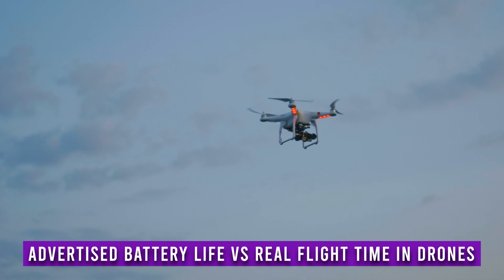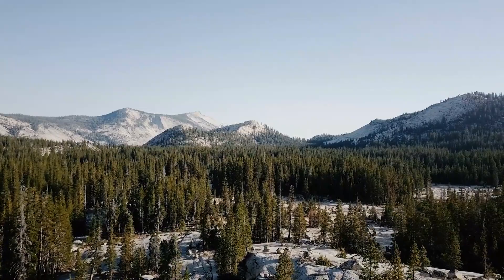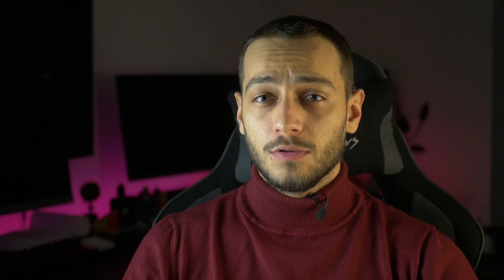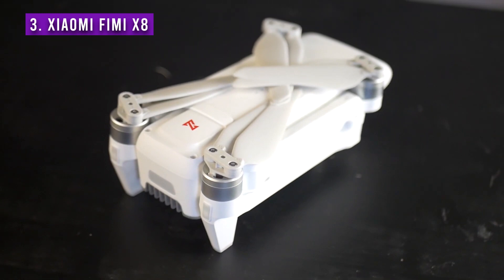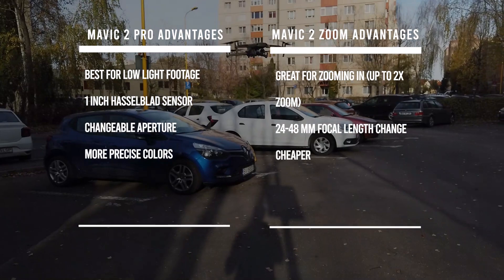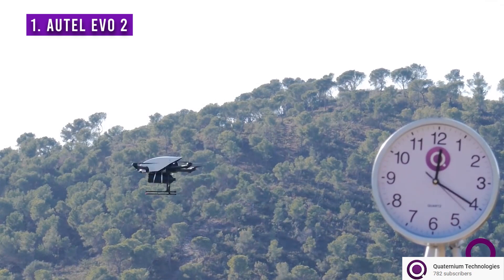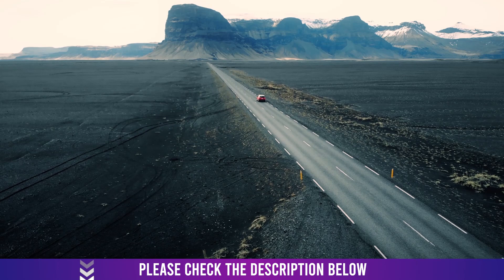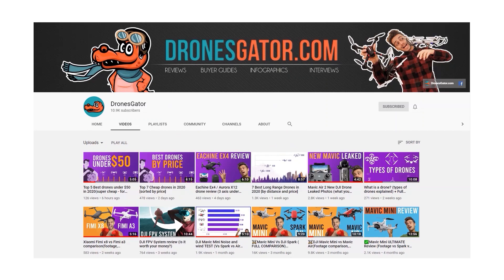7 Best drones with long flight time (last one has an insane battery life)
A video comparing the longest flight time drones on the market. I'm listing the top 7 drones with long battery life in 2020. And here they are:

Drone flight time is the main concern of most people asking me about the specs of any quadcopter (that and range).
That's why I made this video with my top favorite drones ranked by how long they can stay in the air.
The official battery life of most drones are a bit deceiving and more often than not won't be 100% accurate to what you can find in real-life scenarios.

CONTENTS
0:00 Intro
1:30 20 min battery - Hubsan Zino
2:03 26 min battery - Parrot Anafi
2:36 33 min battery - Hubsan Zino 2
3:10 30 min battery - Mavic Mini
3:40 30 min battery - Fimi x8
4:20 33 min battery - Mavic 2
5:15 40 min battery - Autel Evo 2